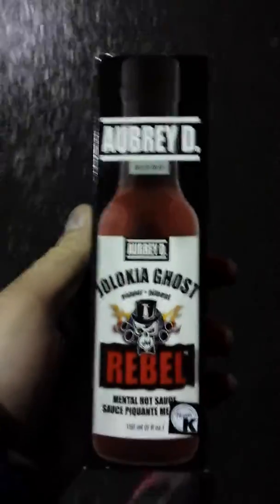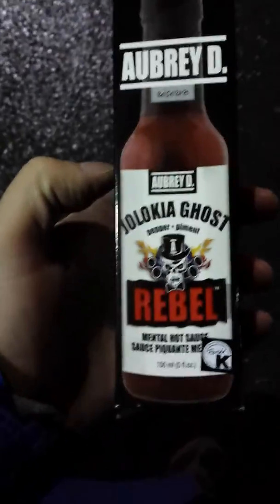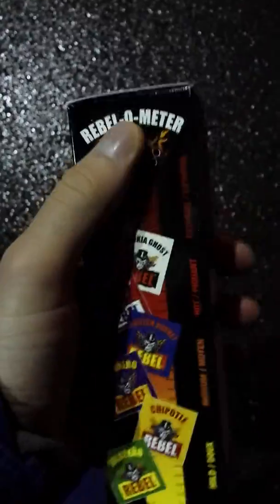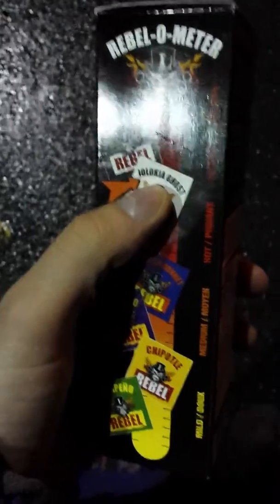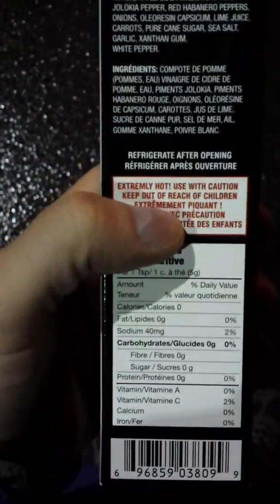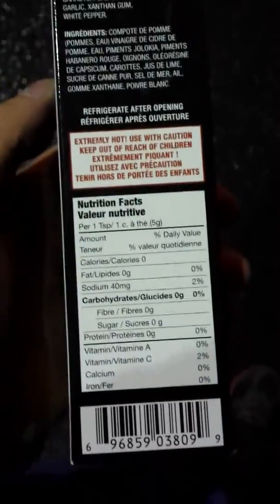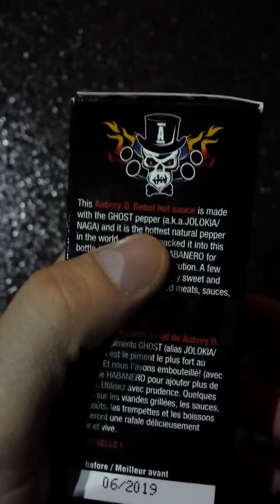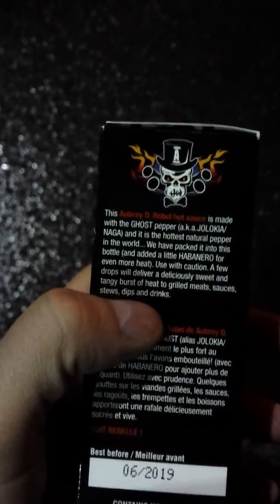Jolokia Ghost Pepper hot sauce! One of the hottest sauces on Earth